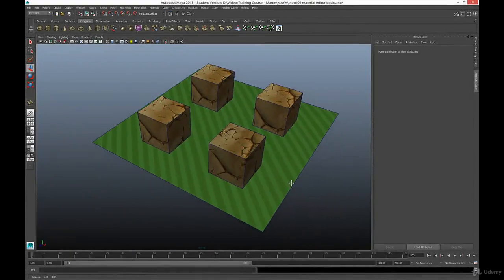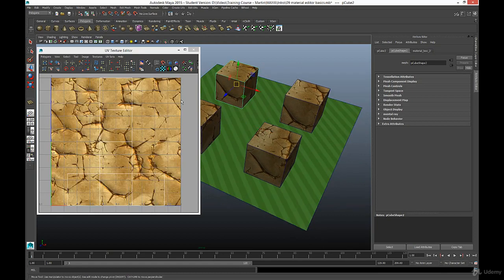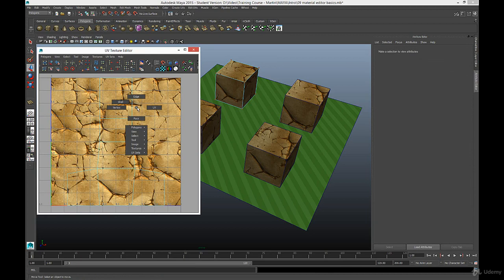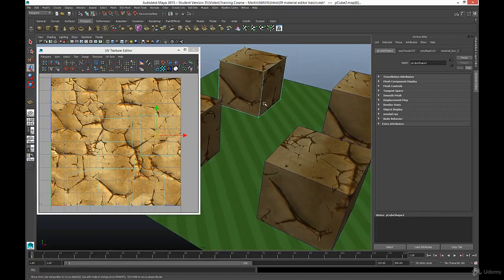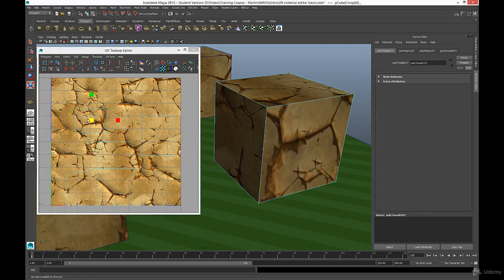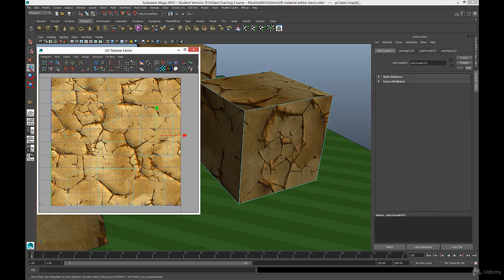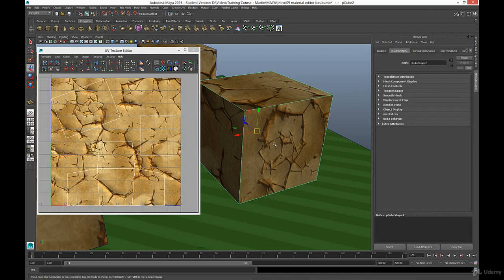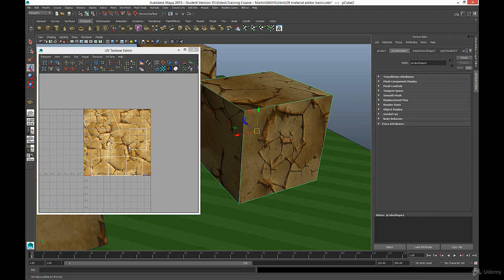12 - Material editor UVW.mp4